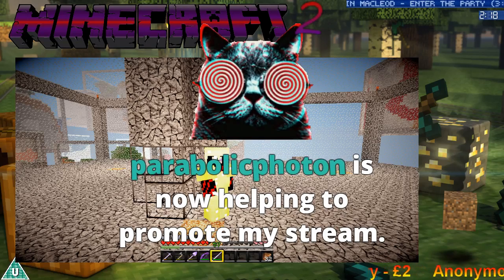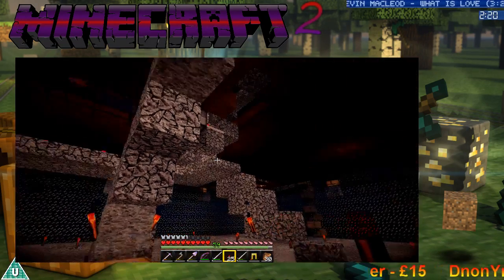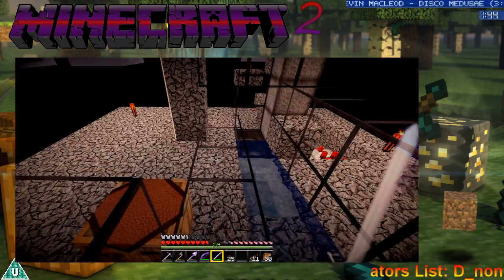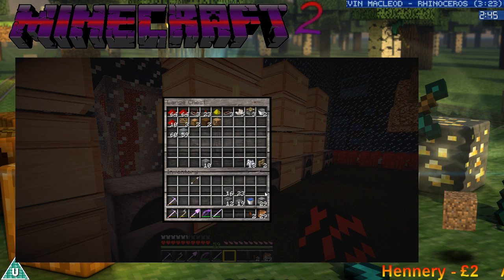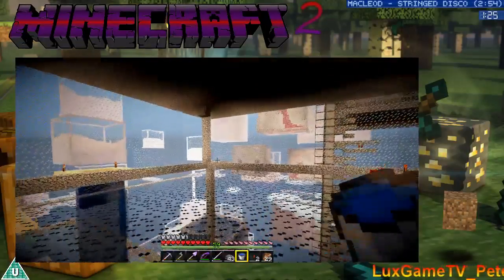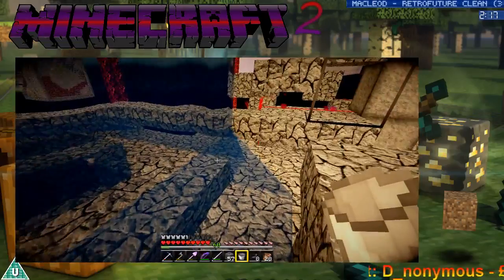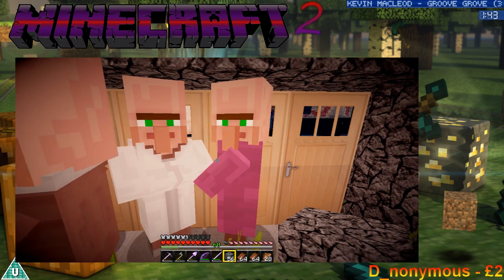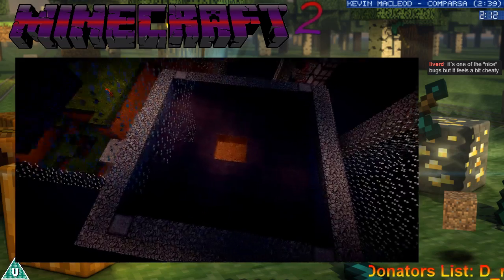SSP How to Minecraft Season 2 #34 - Items flow good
Survival Single Player How To Minecraft is a play through tutorial for surviving and wining the game on hard.
This is season 2 set in a cub world -- Watch live